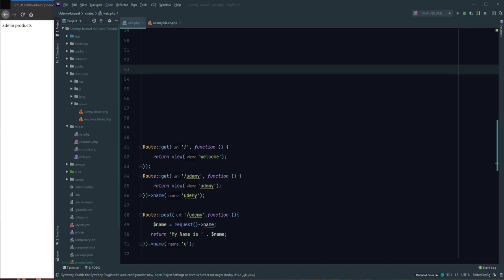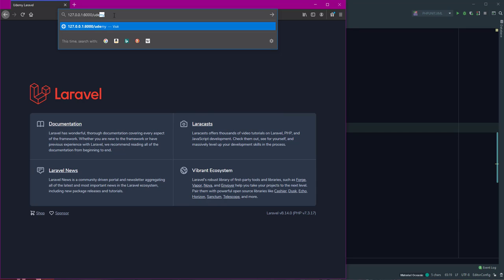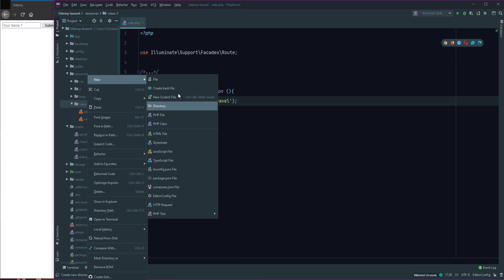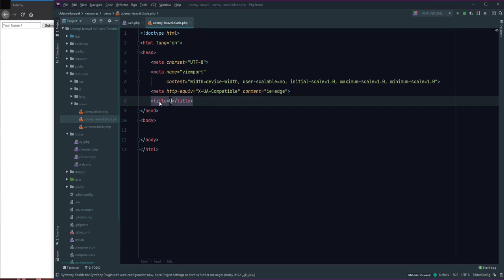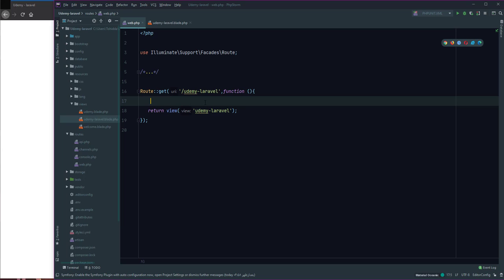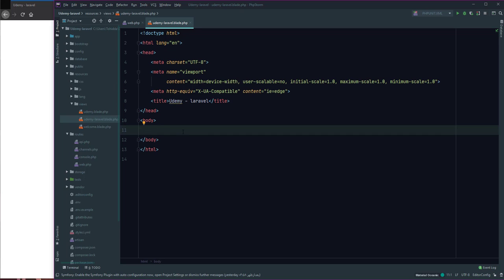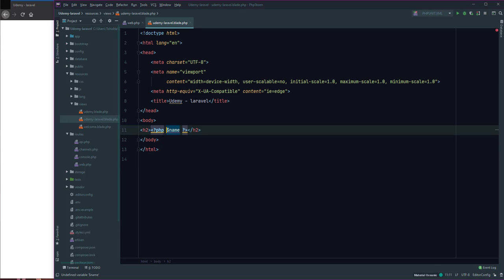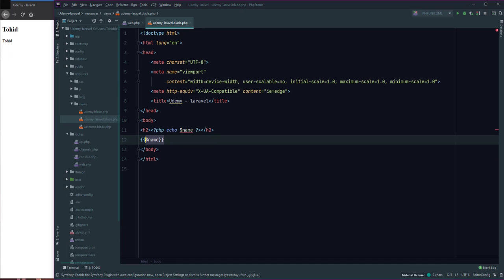11 Pass data to view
Pass data to view